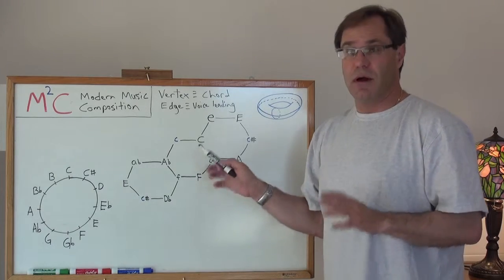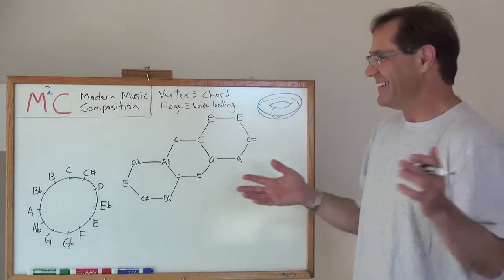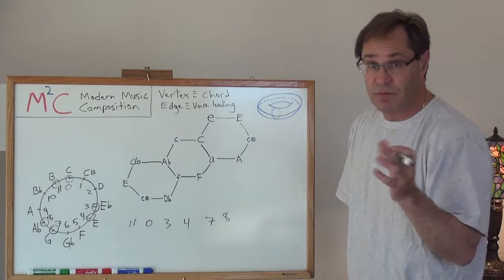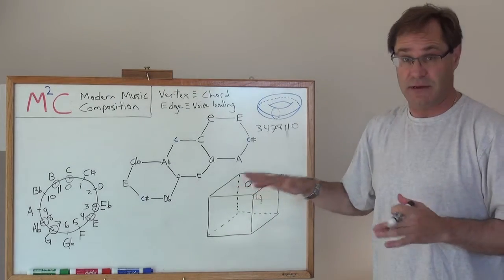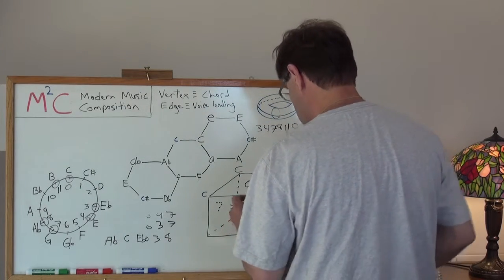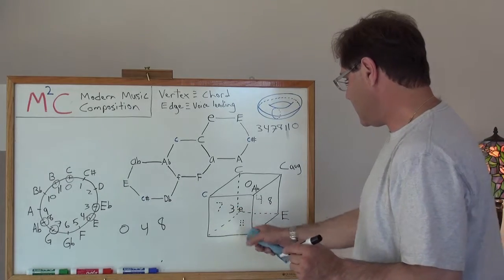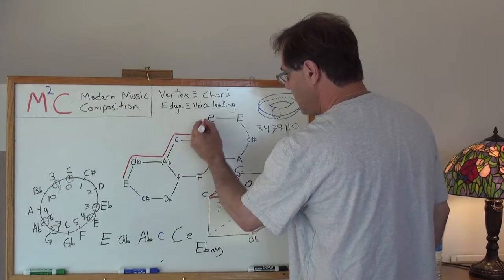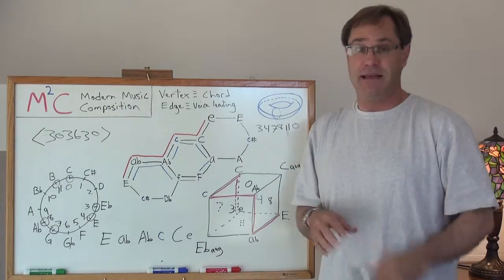M2C Lesson 11: Voice Leading and Set Theory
This video expands on voice leading by using augmented triads, symmetry, and set theory to derive voice leadings.